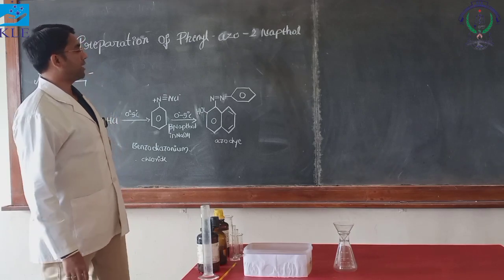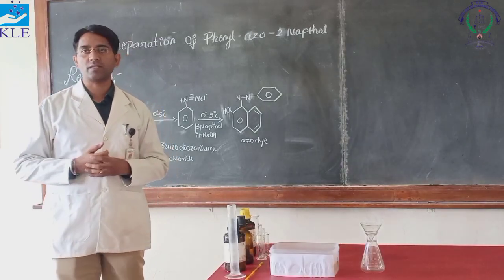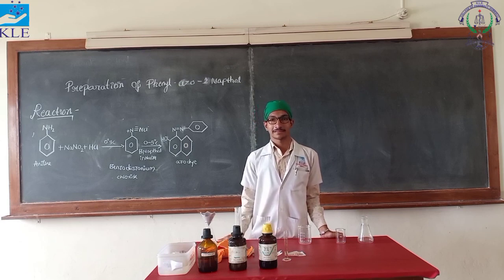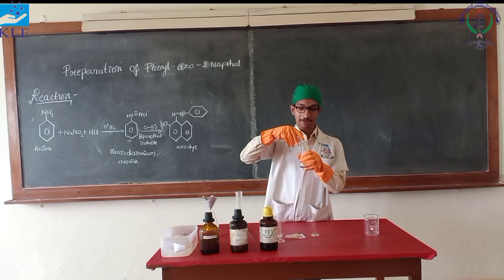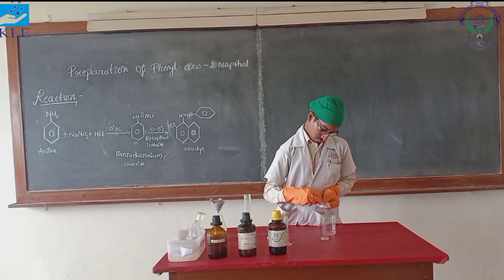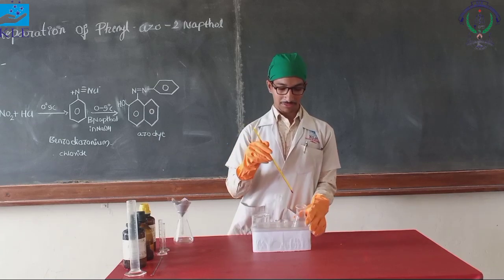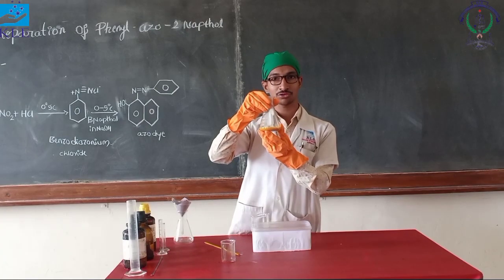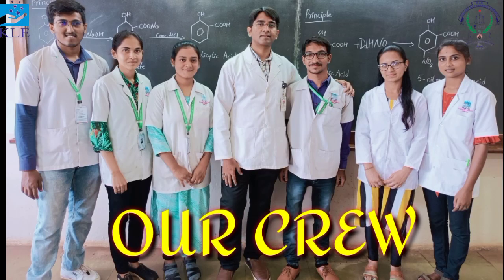PREPARATION OF PHENYL AZO 2 NAPHTHOL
[1:15 PM, 4/25/2022]  Personal: 2-Naphthol aniline dye or Phenyl-azo-β-naphthol is an orange-red dye. It belongs to a large class of azo-compounds, all of which contain the characteristic grouping
to-prepare-2-naphthol-aniline-or-phenyl-azo-β-naphtholdye-1
Azo compounds are all coloured compounds. For the preparation of this dye, aniline is diazotised and then diazonium salt thus obtained is subjected to coupling reaction with 2-naphthol.
to-prepare-2-naphthol-aniline-or-phenyl-azo-β-naphtholdye-2
 Chemicals Required
Aniline = 4.5 ml
Sodium nitrite = 4g
2-Naphthol = 7 g
Cone, hydrochloric acid = 10 ml
Glacial acetic acid = 40 ml
  Apparatus
One 100 mL conical flask, one 100 mL beaker, one 250 mL beaker, ice-bath, glass-rod, buchner funnel, water pump.
Procedure

Take a 100 ml conical flask and add 4.5 ml of aniline, 10 ml of cone. HCl and 20 ml of water. Cool this solution to 5°C by placing the conical flask in a trough containing ice- cold water.
In a 100 ml beaker dissolve 4 g of sodium nitrite in 20 ml of water and cool this solution also to 5°C.
 Now slowly add sodium nitrite solution to the solution of aniline in cone. HCl.
Dissolve 7.0 g of 2-naphthol in 60 ml of 10% NaOH solution taken in a 250 ml beaker and cool this solution to 5°C by placing in an ice bath. Some crushed ice may be added directly to fecilitate cooling.
Now add the diazotised solution very slowly to the naphthol solution with constant stirring. The mixed solutions immediately develop a red colour and the phenyl-azo-β- naphthol rapidly separates as orange-red crystals.
When the addition of diazo solution is complete, allow the mixture to stand in ice-salt mixture for 30 minutes, with occasional stirring. Filter the solution through a buchner funnel under suction from the pump. Wash the phenyl-azo-β-naphthol with water and dry the crystals obtained by pressing between the folds of filter paper.
Recrystallise the product from glacial acetic acid. Filter the crystals obtained at the pump. Wash with a few ml of ethanol to remove acetic acid. Phenyl-azo-β-naphthol is obtained as orange-red crystals. Expected yield is 3 g and melting point is 133°C.